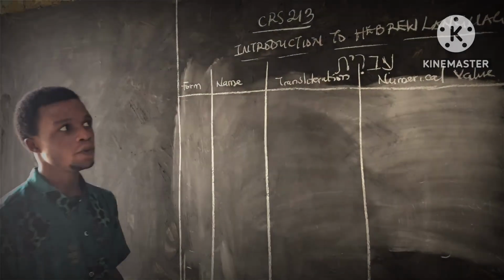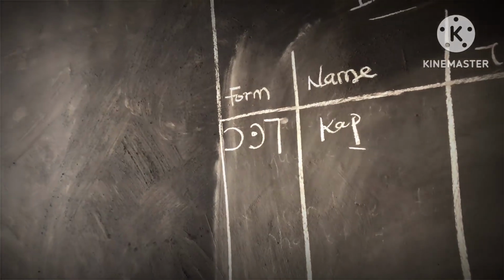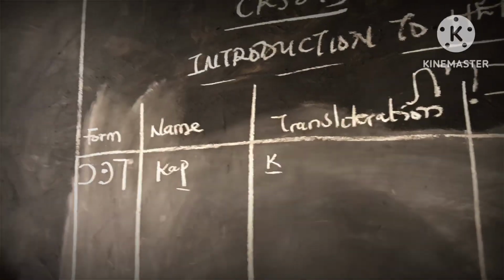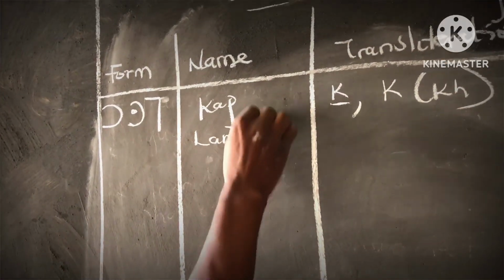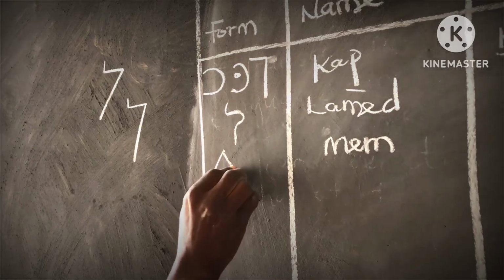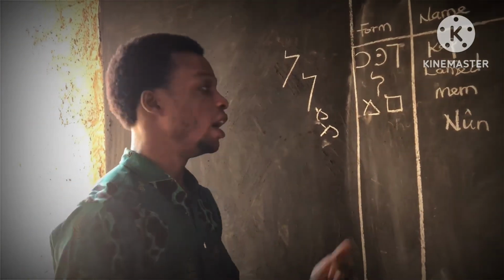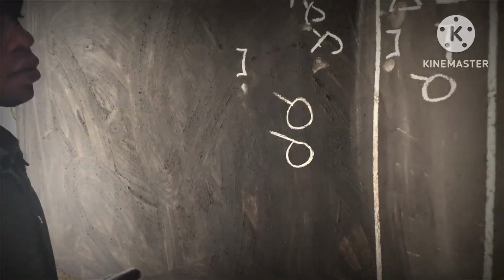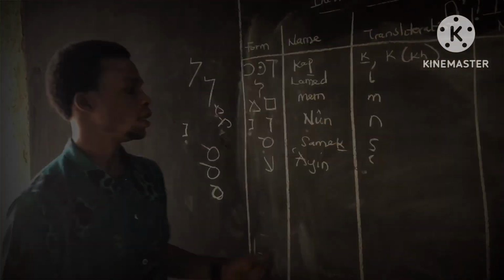Hebrew Alphabets 3